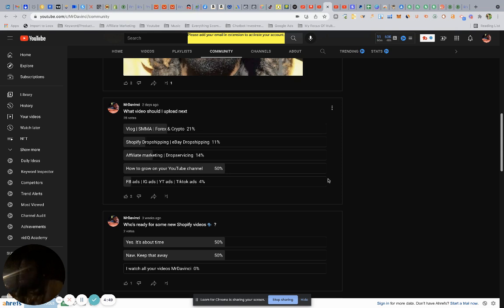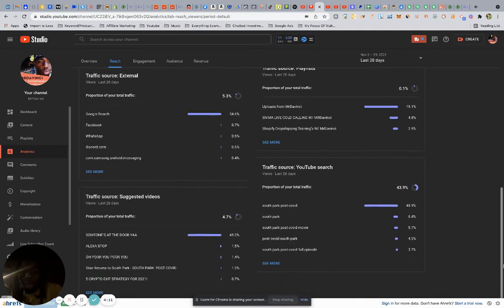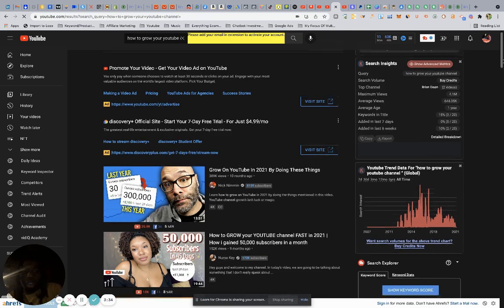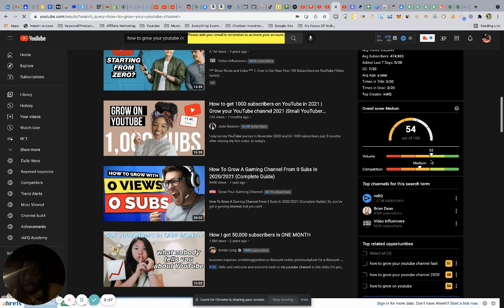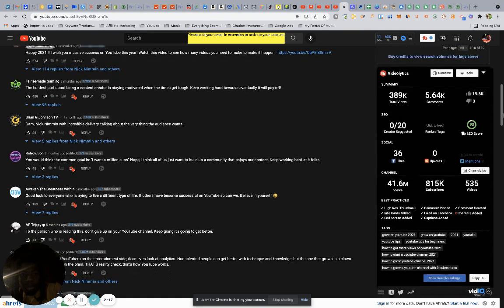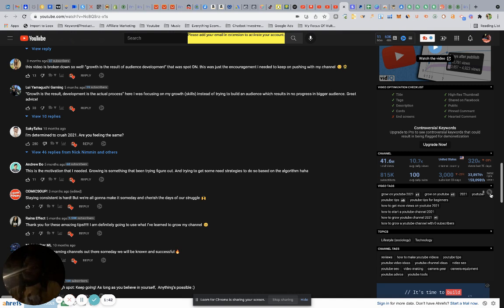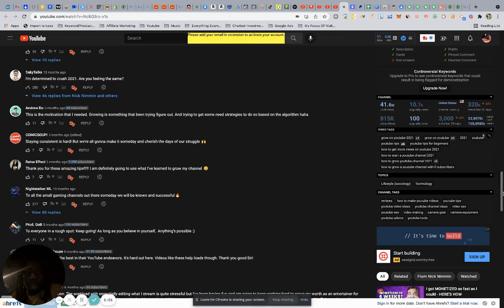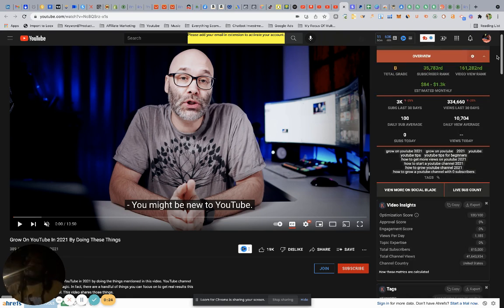Grow On YouTube In 2021 By Doing These Things In Less Than 5 Minutes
Grow On YouTube In 2021 By Doing These Things

Learn how to grow on YouTube in 2021 by doing the things mentioned in this video. YouTube channel growth isn't luck or magic. In fact, there are a handful of things you can focus on to get real results this year on your channel. This video shares those things.